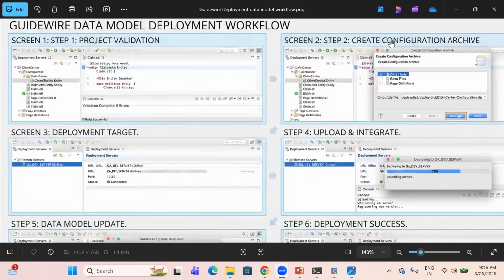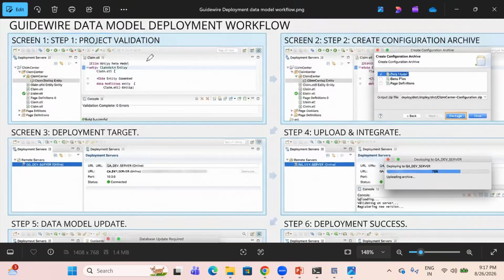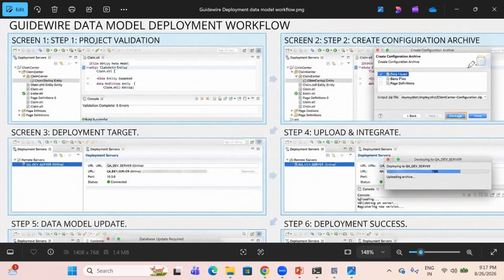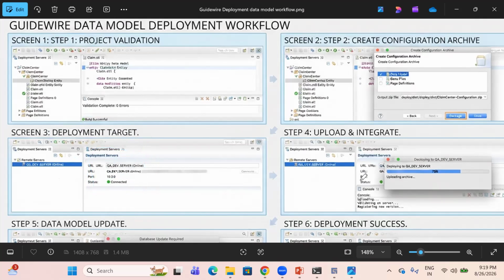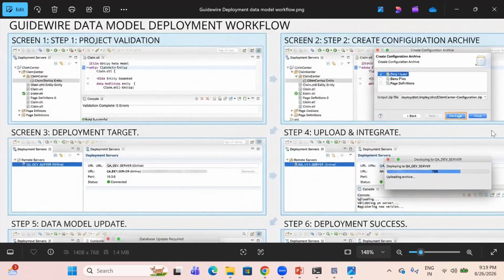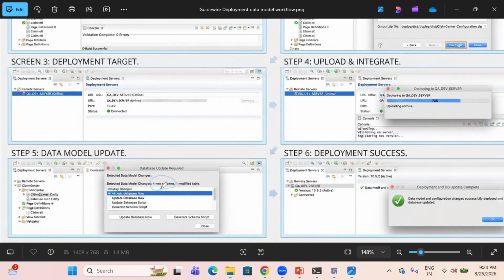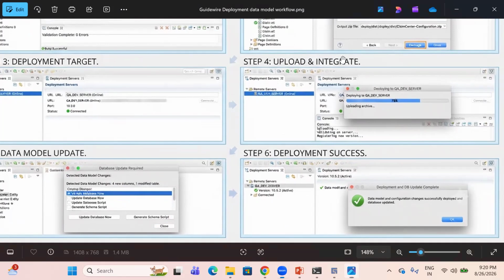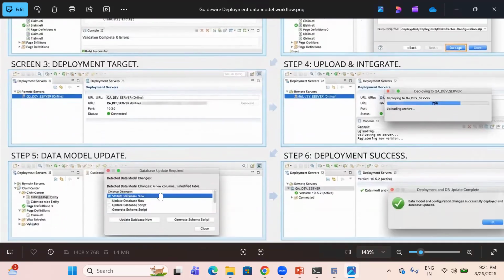Guidewire Deployment work flow in claims center | Detail steps